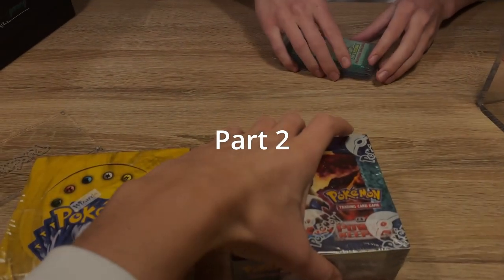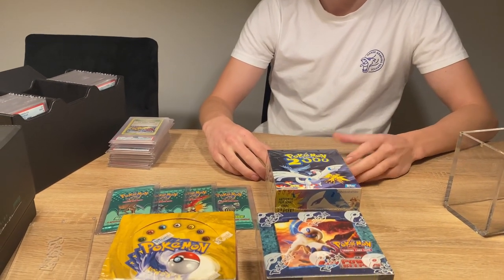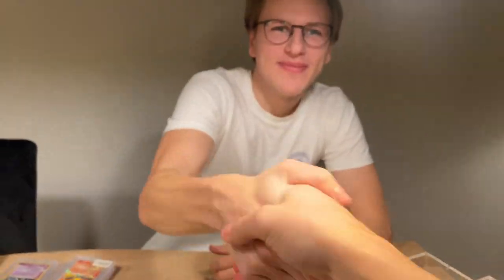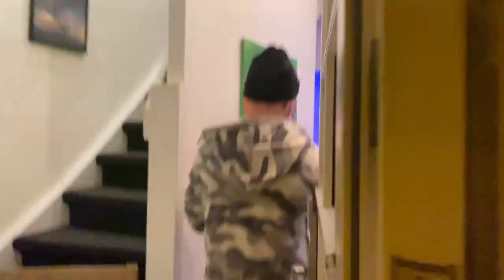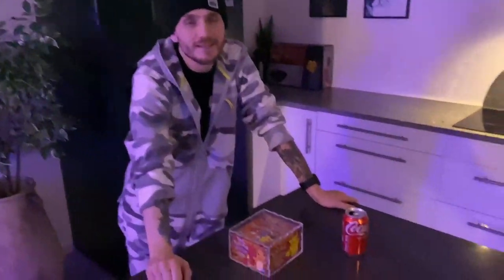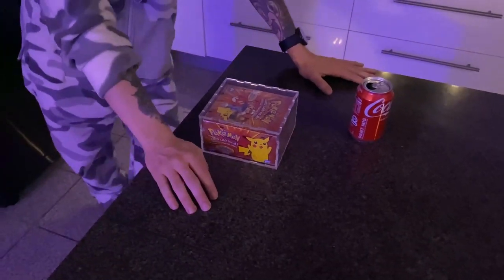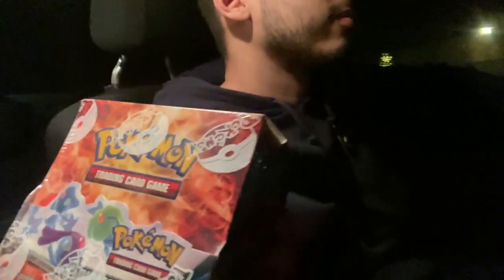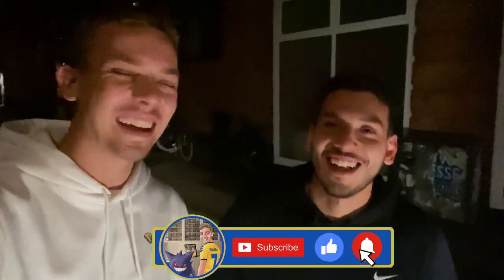First Edition Base Set Trio and Buying Another Vintage Booster Box - Pokémon Tour - VLOG Part 2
Dansk Grading Service showing off some awesome PSA cards, visiting fellow collector Eiqu Miller and buying another vintage booster box.